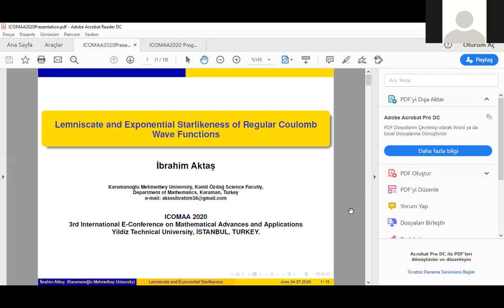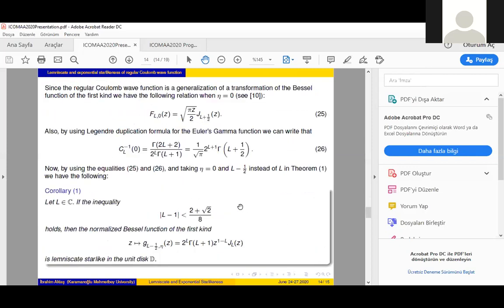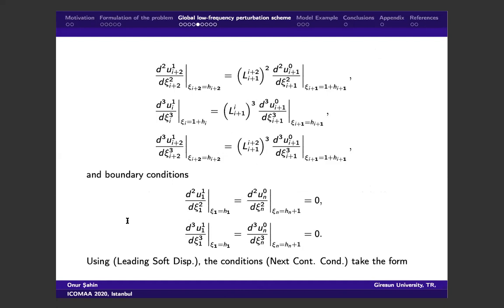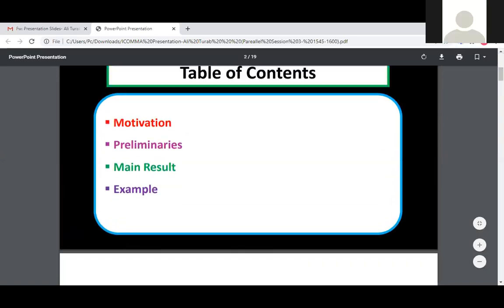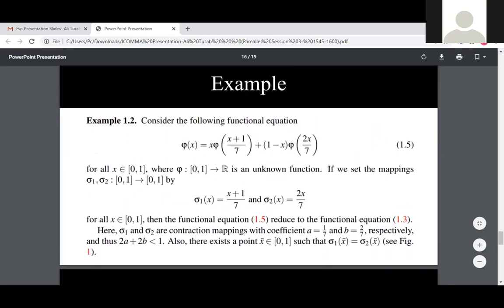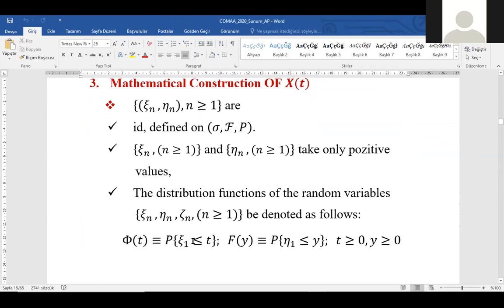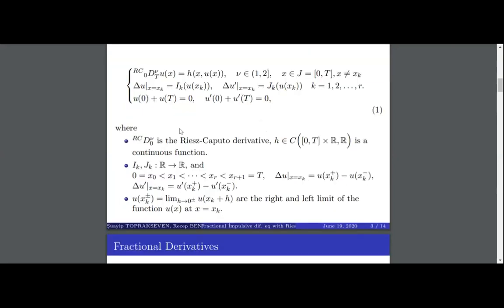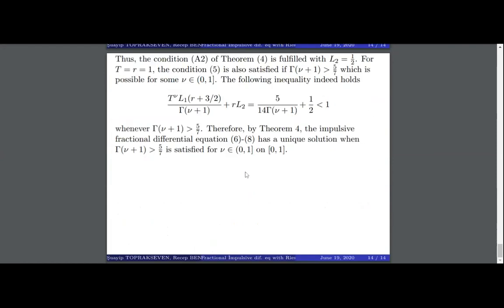ICOMAA2020 - Parallel Sessions 3, 15:00-16:30, 24 June